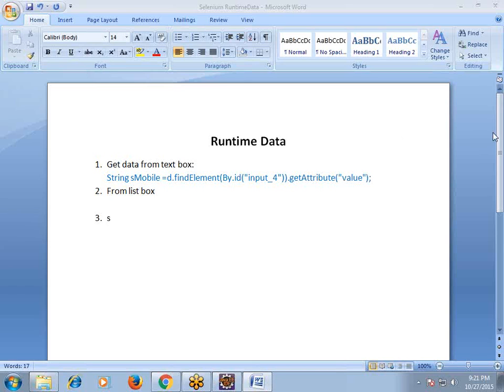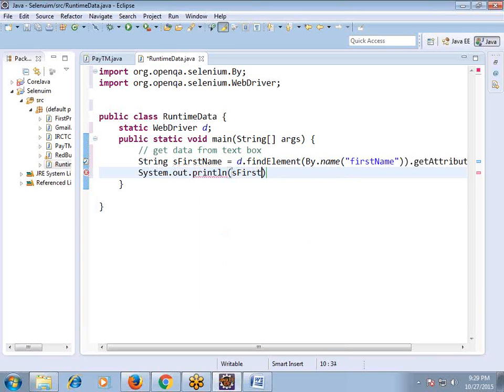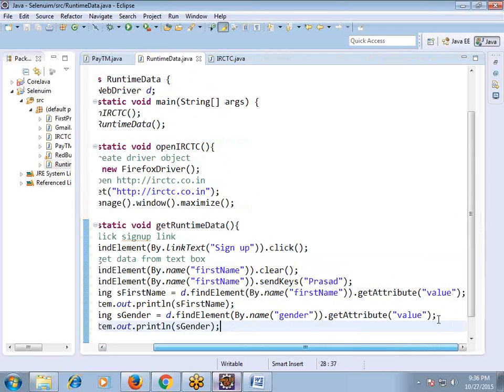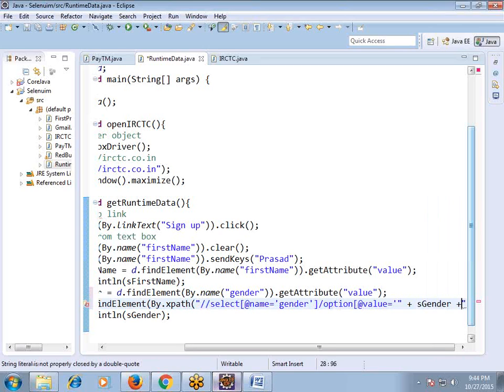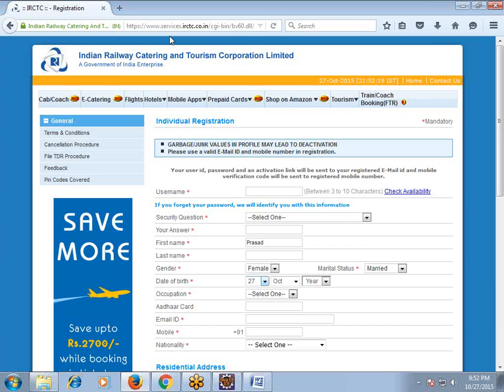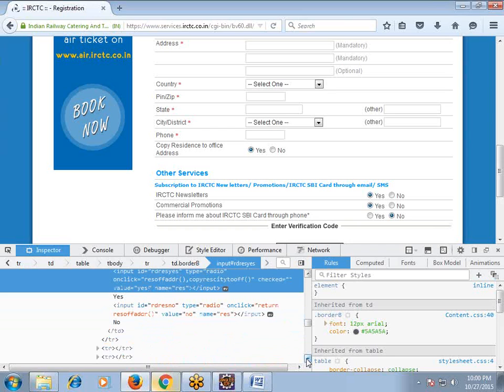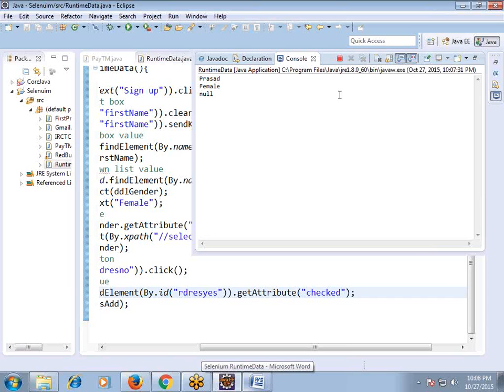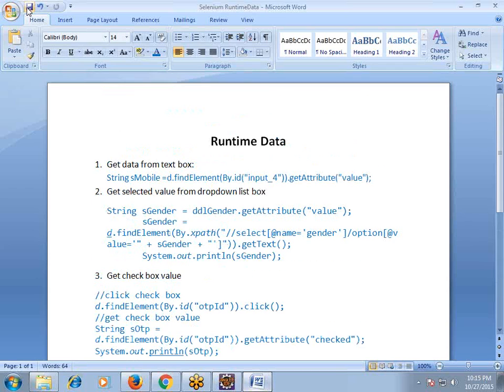lrnsm: Selenium Runtime Data 2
Selenium: Runtime Data